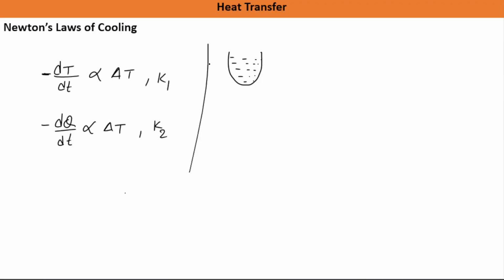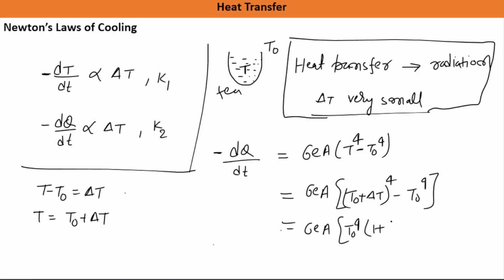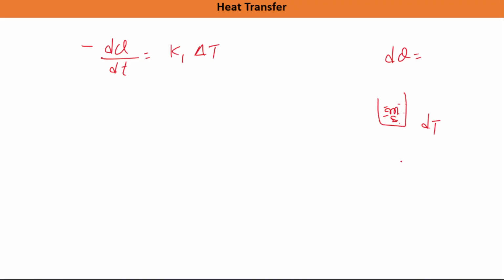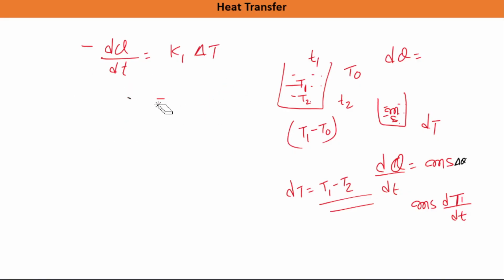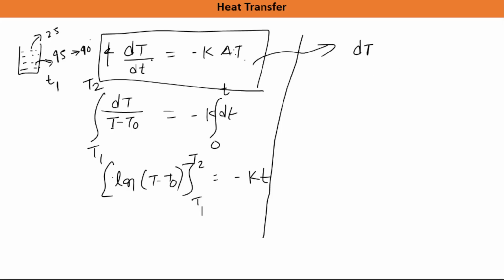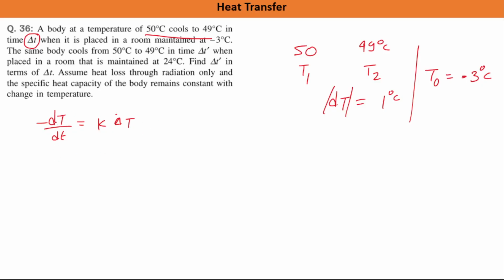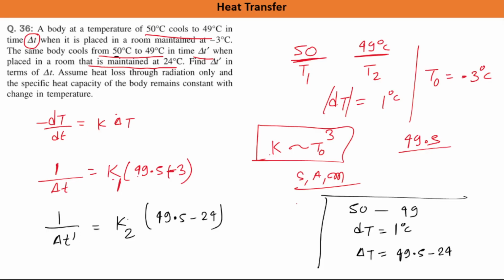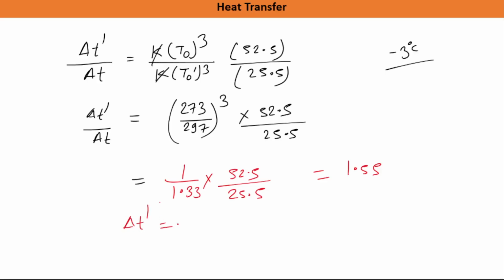Newton’s Law of Cooling | SBT Heat Transfer Q36 Solution | JEE / NEET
In this video, we solve an advanced question from S.B.T. (Heat Transfer, Question 36) based on Newton’s Law of Cooling — where a body cools radiatively in two different environments.

We start from the basic derivation of Newton’s Law of Cooling, discuss the factors affecting the cooling constant (surface area, emissivity, Stefan’s constant, and surrounding temperature), and finally derive the relationship between ΔT and ΔT' when the cooling takes place in rooms at –3°C and 24°C.

This problem beautifully illustrates how heat loss through radiation modifies Newton’s cooling rate — making it an excellent conceptual and numerical example for engineering and physics students.

👉 Key Concepts Covered:

Derivation of Newton’s Law of Cooling

Role of emissivity and Stefan–Boltzmann law

Dependence of cooling rate on ambient temperature

Step-by-step solution to the given question

📚 Topic: Heat Transfer — Newton’s Law of Cooling (Radiation Mode)
📖 Book Reference: S.B.T. — Question 36